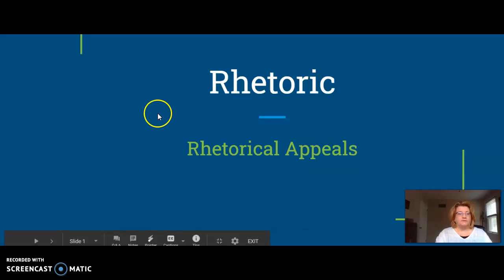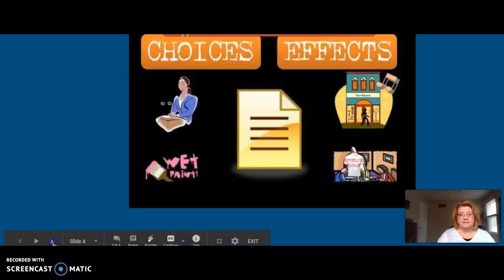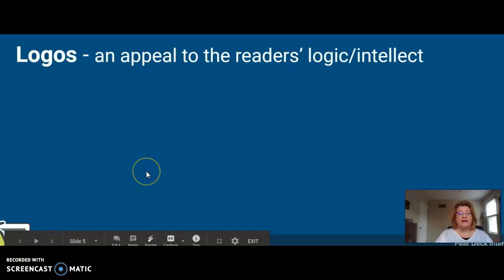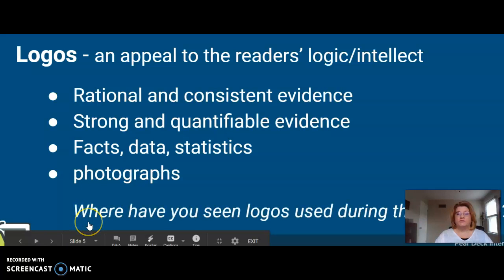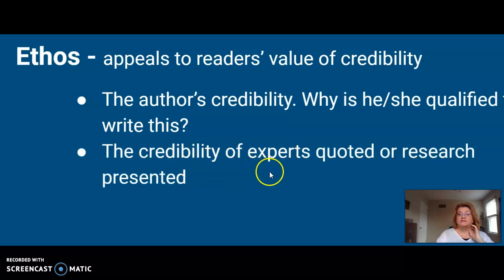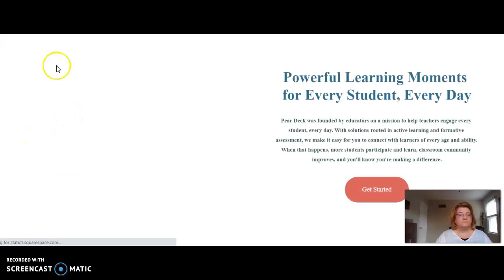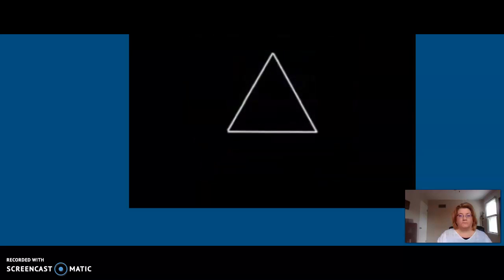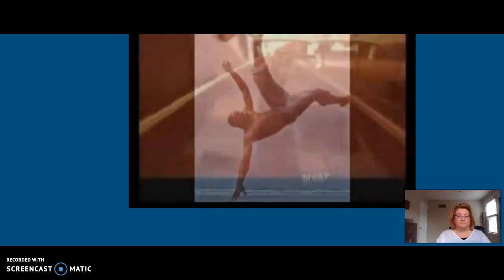Week 2 ENG 141 in-person (part 1)